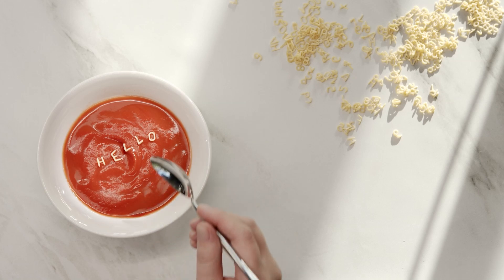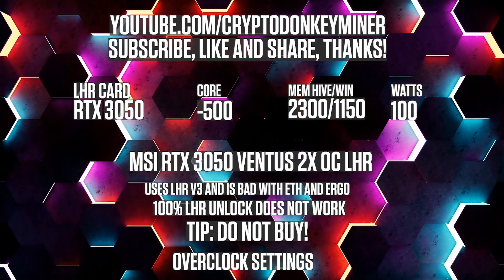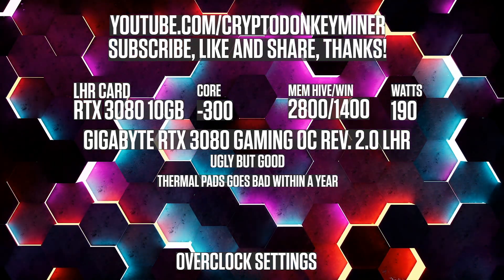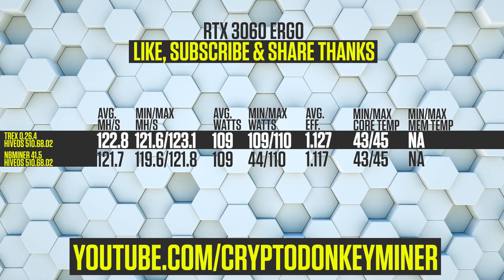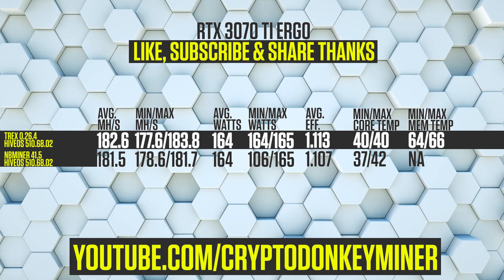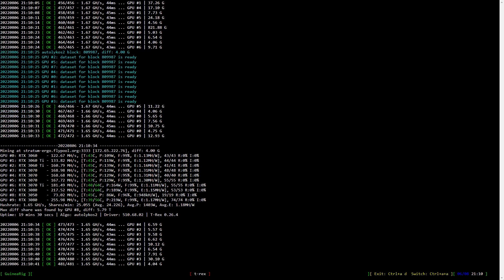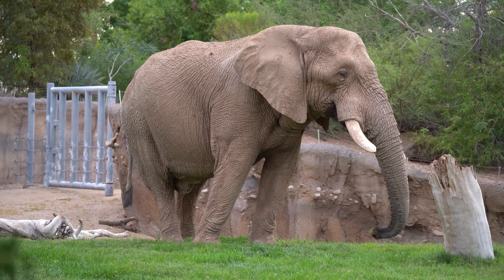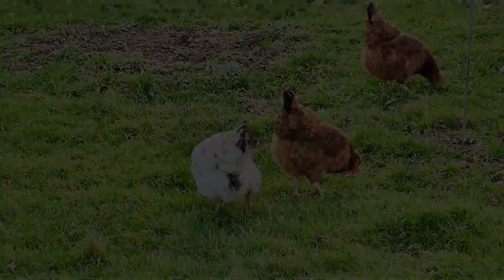How to mine ERGO | ERGO mining overclock settings | TREX MINER 0.26.4 vs NBMINER 41.5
A test of TREX Miner 0.26.4 mining ERGO and comparing hashrates and watts results against NBMiner v41.5. That

Amazon US
Pads 3.0mm

Amazon DE
Pads 3.0mm (2 pack)

Amazon UK
Pads 3.0mm (big pack)

Huge thanks to FRANCO DE LUCA for the profit design
3070ti ergo unlock